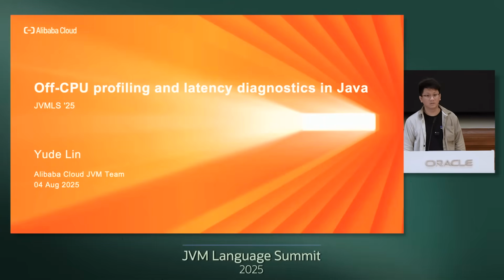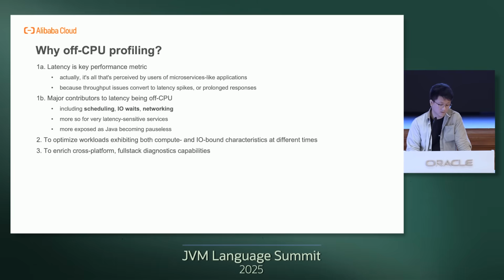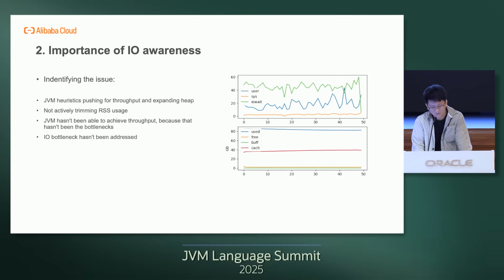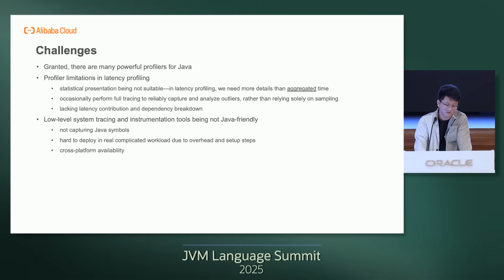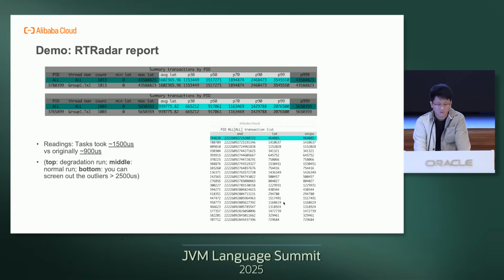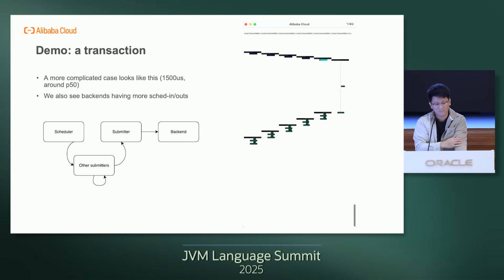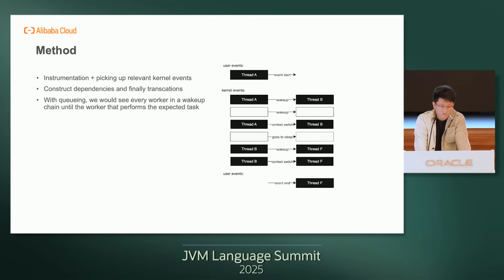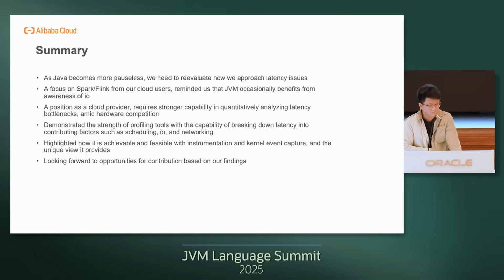Off-CPU Profiling & Latency Diagnostics in Java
Latency is a key performance metric for Java applications. Yet surprisingly, most tools aren't built to capture—or simply miss—one major contributor: time spent off-CPU.

Tools like perf and async-profiler are excellent for visualizing CPU usage through flame graphs, but they fall short in explaining how the latency of each transaction (or method invocation) breaks down—especially when off-CPU factors like I/O, scheduling delays, or contention are involved. In many cases, those are the main culprits.

For example, when a specific request or service invocation is noticeably slower than others (or when a GC pause, unexpectedly, is significantly longer), the problem with these outliers often isn't on-CPU at all—it's time spent blocked, waiting, or delayed by external systems.

This talk presents a tool built to solve exactly that issue. It provides a percentile-based view of all tracked transactions and breaks each one down into on-CPU time, scheduling delay, I/O wait, and more. Specific parts of Java or C++ code can be targeted, and the tool works by combining Java instrumentation with Linux uprobe.

The tool has been used to pinpoint latency issues, understand virtual thread influences, analyze GC pauses, and compare performance across different architectures.

Presented by *Yude Lin* (Alibaba Cloud JVM Team) during the 2025 JVM Language Summit (CA, August 2025).